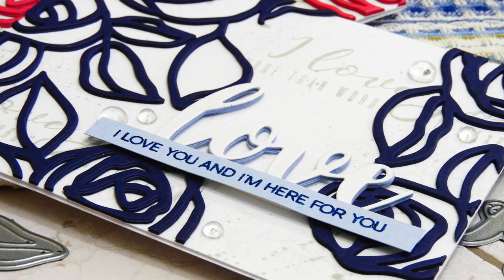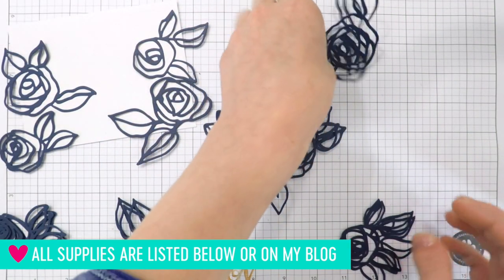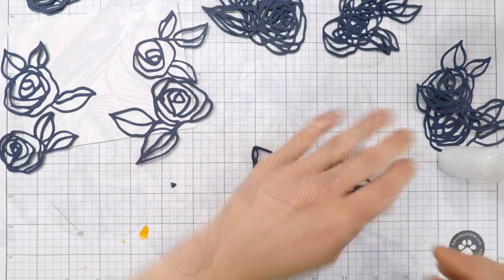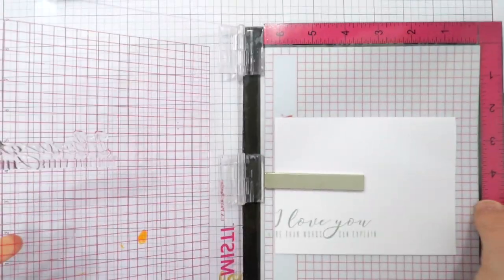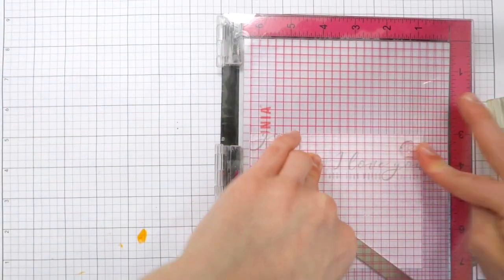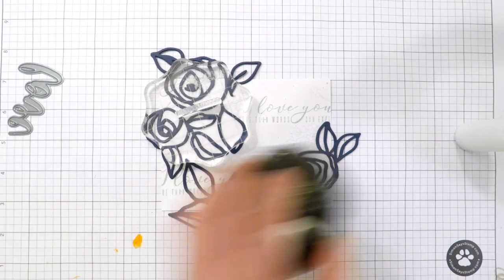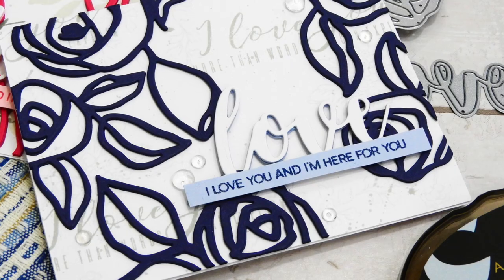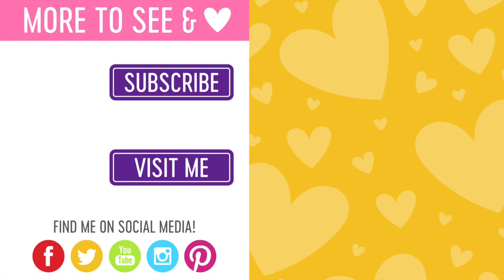Layering Die Cuts + Altenew Blog Hop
⎯  • SUPPLIES •  ⎯